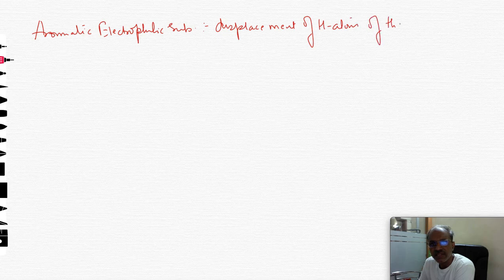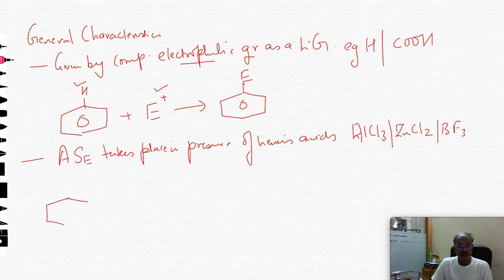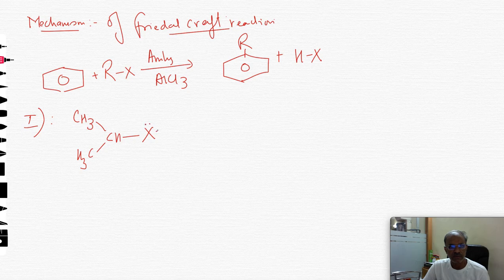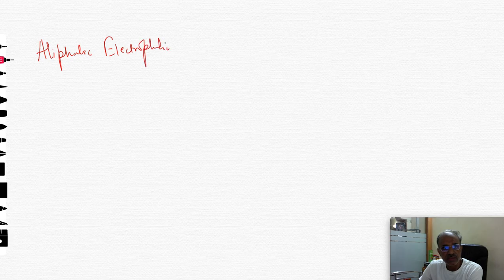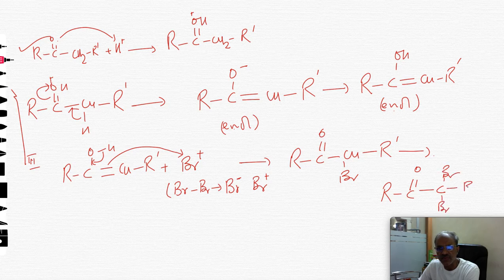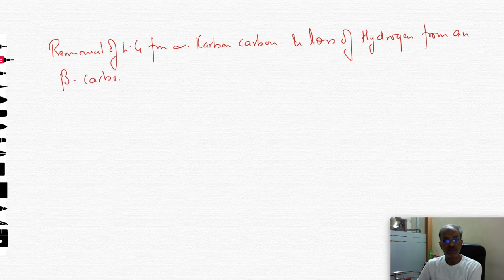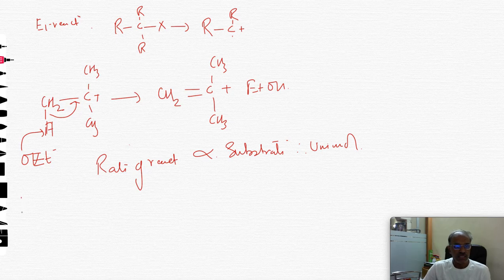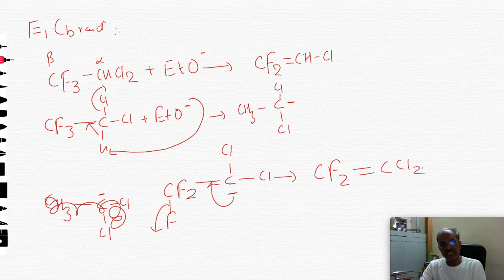LEC 15 ELECTROPHILIC AND ELIMINATION REACTION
📚 In my videos, I will break down complex organic chemistry concepts into simpler explanations, providing clear visuals followed by day-to-day examples to enhance your understanding. From the basics of bonding and molecular
structures to advanced topics like reaction mechanisms and synthesis strategies, we've got you covered.

FOR QUERRIES